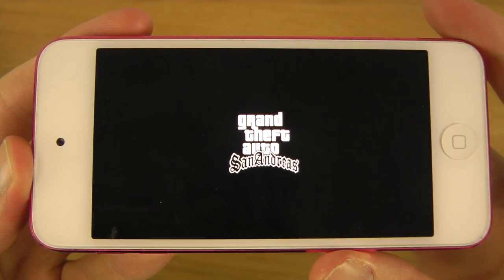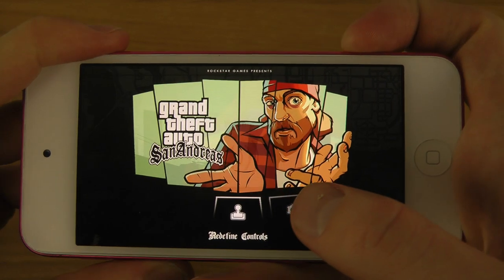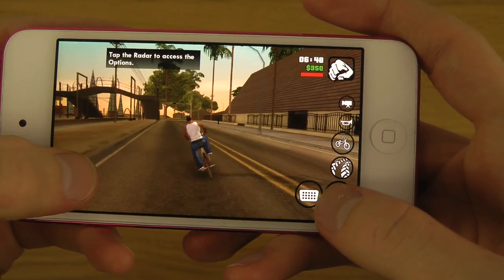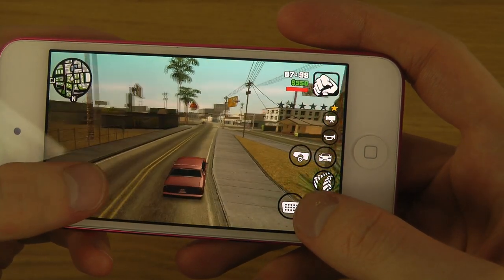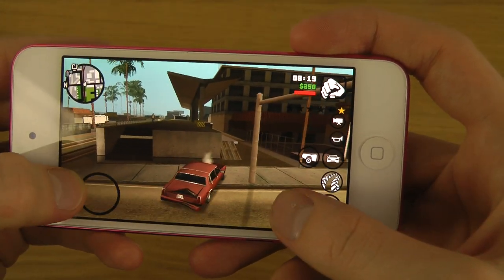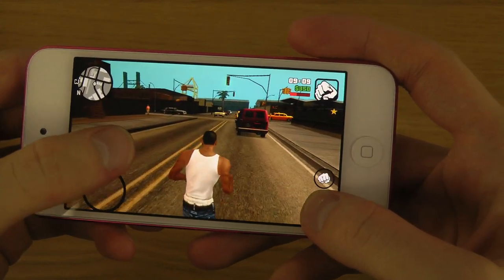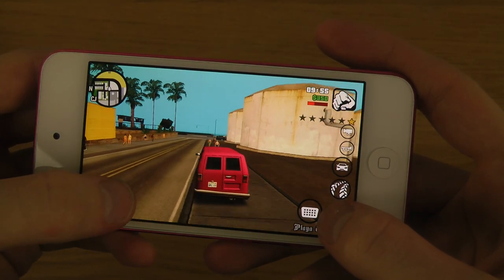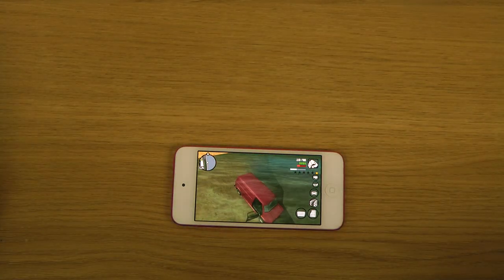Grand Theft Auto: San Andreas iPod Touch 5 iOS 7.1 Beta HD Gameplay Trailer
Grand Theft Auto: San Andreas by Rockstar Games

Five years ago, Carl Johnson escaped from the pressures of life in Los Santos, San Andreas, a city tearing itself apart with gang trouble, drugs and corruption. Where filmstars and millionaires do their best to avoid the dealers and gangbangers.

Now, it's the early 90's. Carl's got to go home. His mother has been murdered, his family has fallen apart and his childhood friends are all heading towards disaster.

On his return to the neighborhood, a couple of corrupt cops frame him for homicide. CJ is forced on a journey that takes him across the entire state of San Andreas, to save his family and to take control of the streets.

Rockstar Games brings its biggest release to mobile yet with a vast open-world covering the state of San Andreas and its three major cities -- Los Santos, San Fierro and Las Venturas -- with enhanced visual fidelity and over 70 hours of gameplay.

Grand Theft Auto: San Andreas features:
• Remastered, high-resolution graphics built specifically for mobile including lighting enhancements, an enriched color palette and improved character models.
• Enhanced for the iPhone 5 series and iPad 4th Gen and above with dynamic detailed shadows and real-time environmental reflections.
• Physical controller support for all Made-for-iOS controllers.
• Cloud save support for playing across all your iOS devices for Rockstar Social Club Members.
• Dual analog stick controls for full camera and movement control.
• Three different control schemes and customizable controls with contextual options to display buttons only when you need them.

Languages Supported: English, French, Italian, German, Spanish, Russian and Japanese.

*To listen to your custom playlist, simply create a playlist titled "GTASA", launch the game, and select the radio station "MIXTAPE".

For optimal performance, we recommend re-booting your device after downloading and closing other applications when playing Grand Theft Auto: San Andreas.